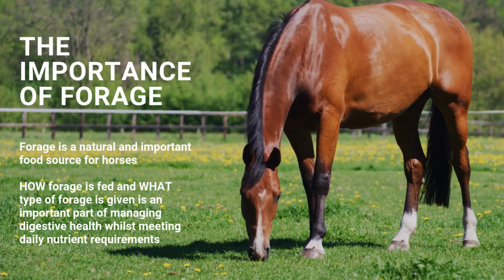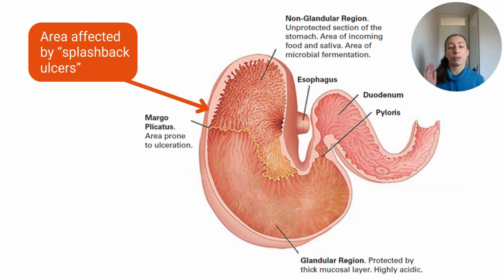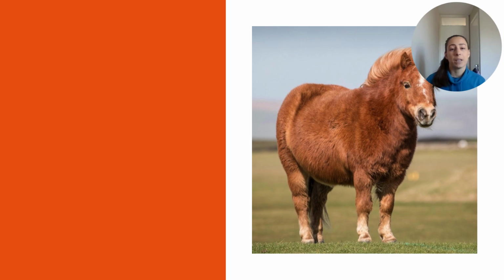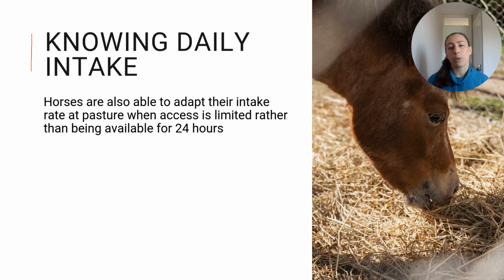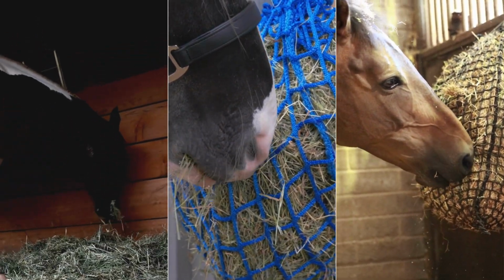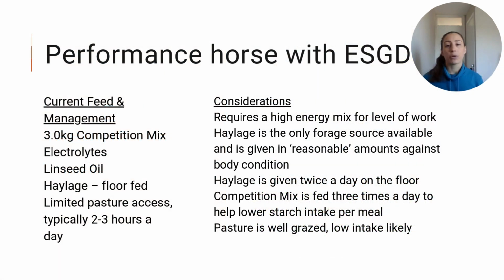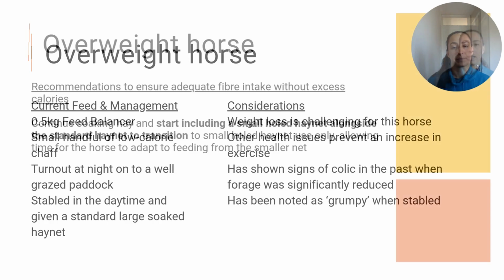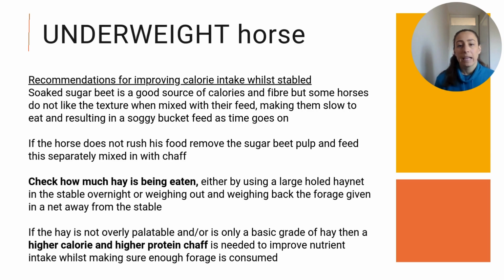Feeding Forage Right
Forage is much more than just fibre. It’s the cornerstone of equine nutrition and essential for maintaining digestive health and well-being. Every horse is unique, so understanding your horse’s needs and adjusting their forage accordingly is key. Join us as we explore the critical role of forage in equine nutrition. We’ll cover how to optimise forage for digestive health, manage common challenges, and create feeding strategies tailored to your horse’s needs.

Find out more about the testing of the Portion Pacer Nets, and which net would be best for your horse,